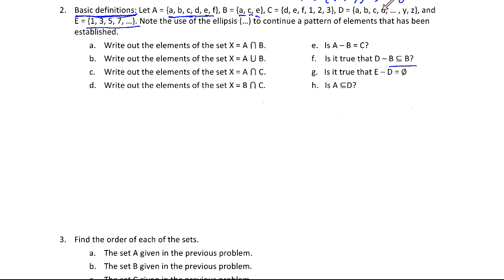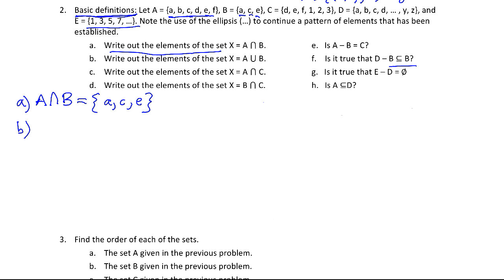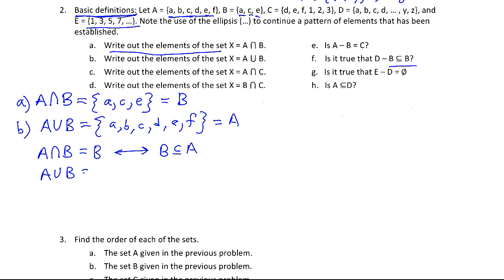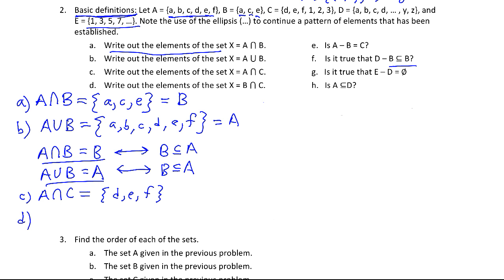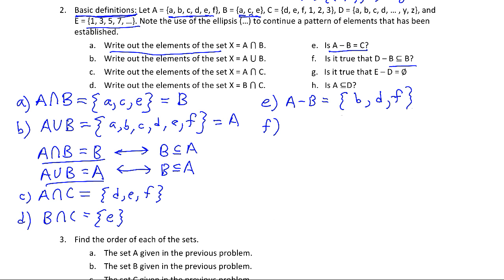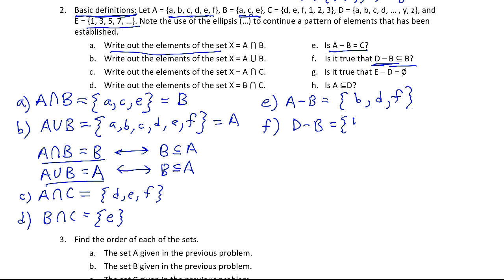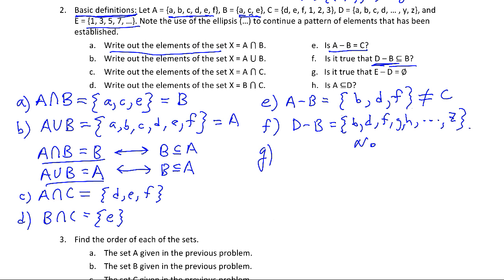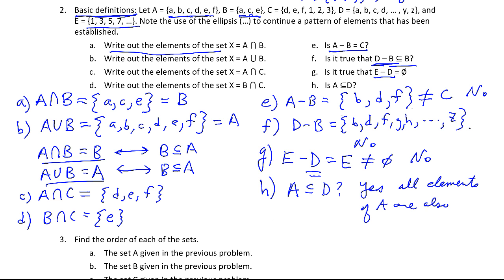Set Theory Ex2